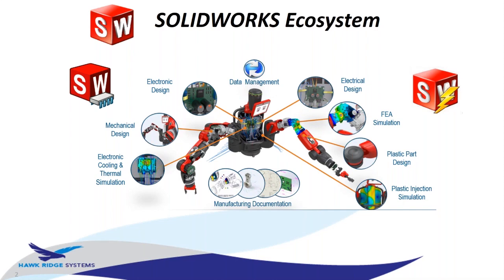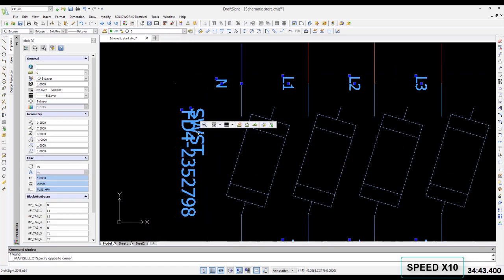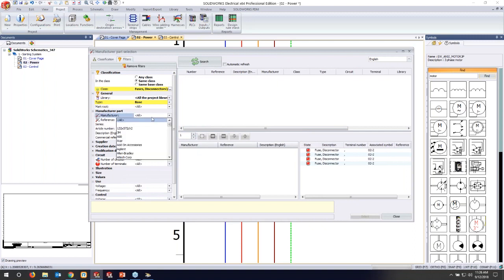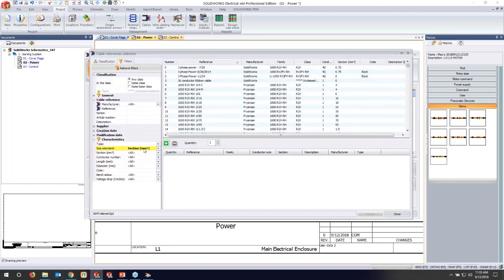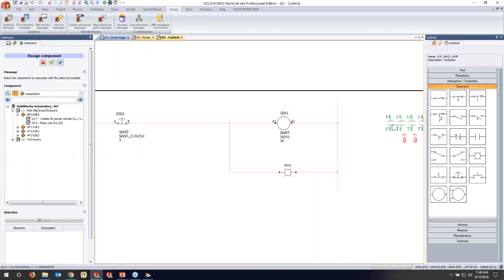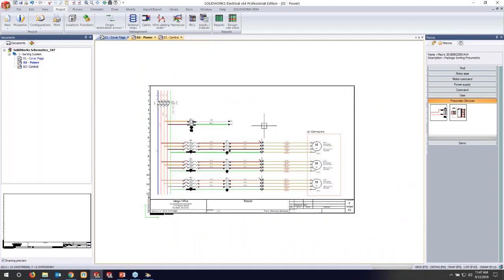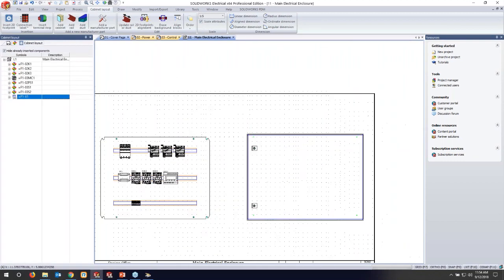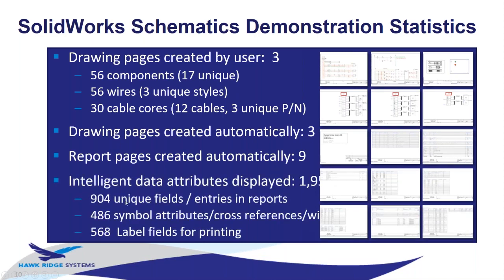Webinar Wednesday: Explaining Mechatronics Series - Part 2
Are your electrical schematic design tools not meeting your expectations? SOLIDWORKS Electrical was built solely for electrical engineering to help automate a lot of the time-consuming tasks that go into designing electrical circuits. Join Hawk Ridge Systems in a side-by-side comparison of the traditional approach to developing an electrical schematic in a 2D CAD tool versus SOLIDWORKS Electrical Schematic. See how the product development time changes dramatically between the tools in our upcoming webinar.